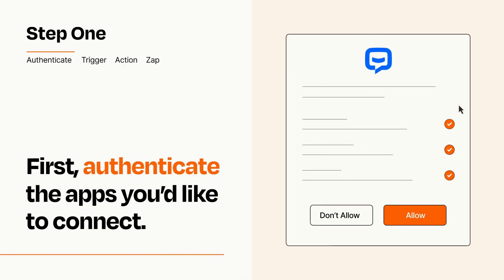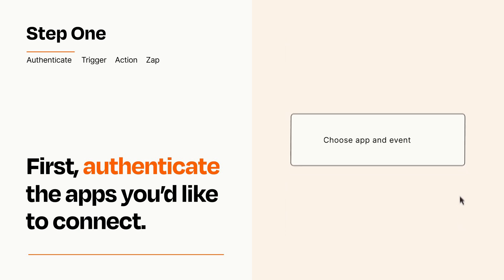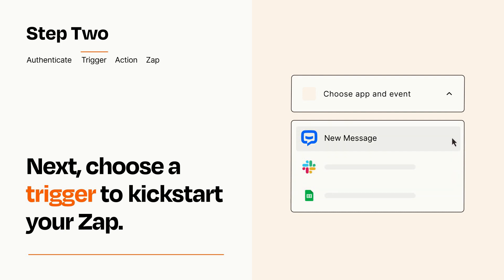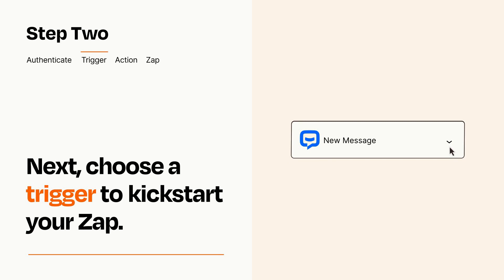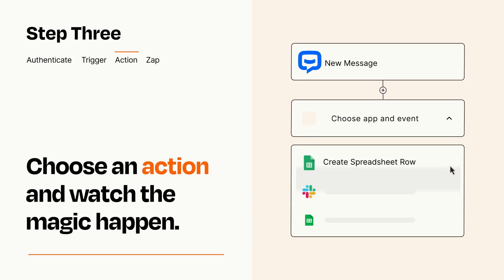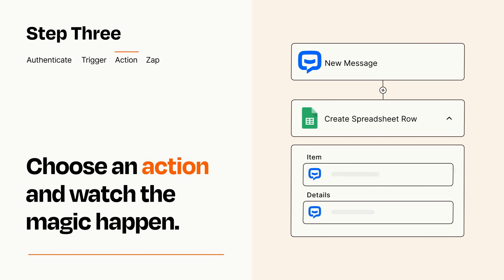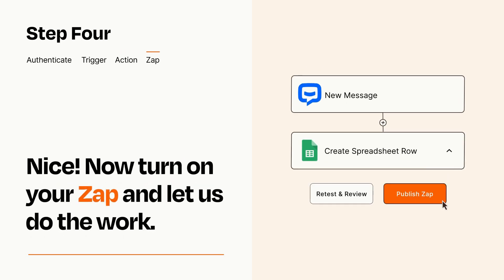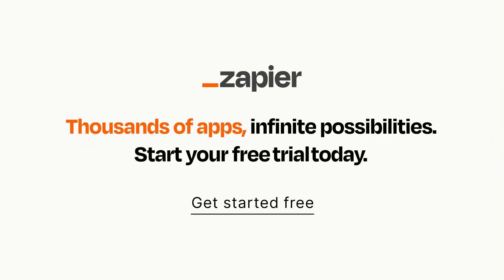How to connect ChatBot to Google Sheets - Easy Integration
So you want to connect ChatBot to Google Sheets? You can do it with Zapier!